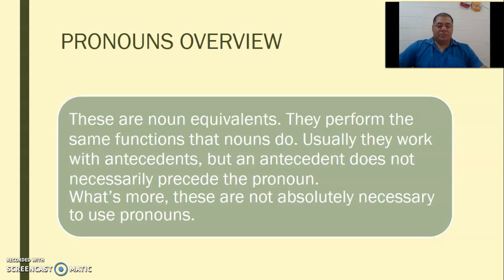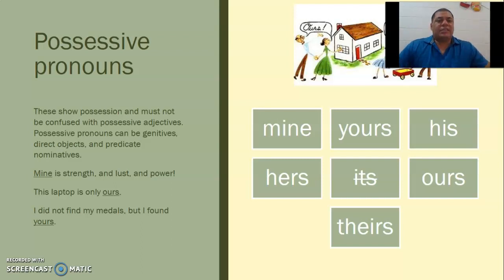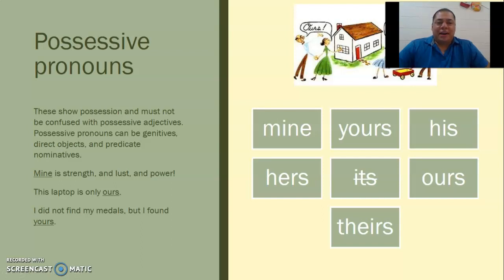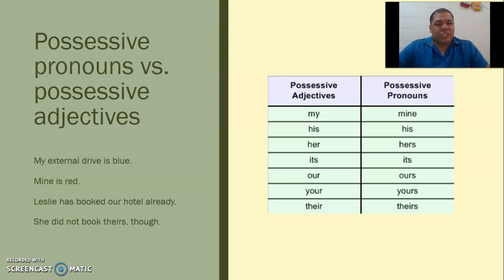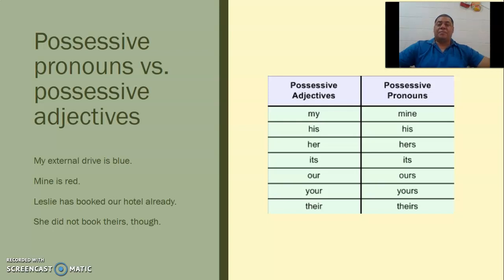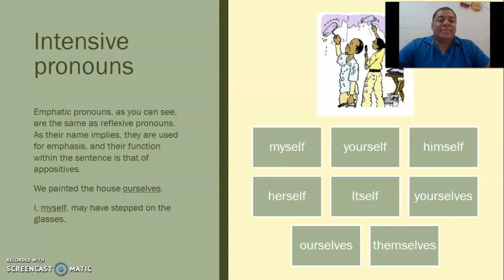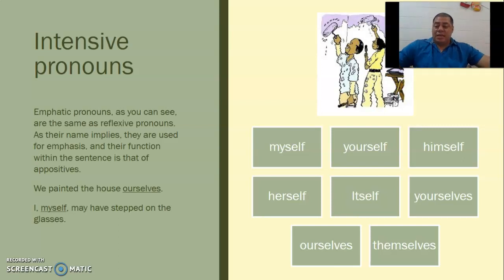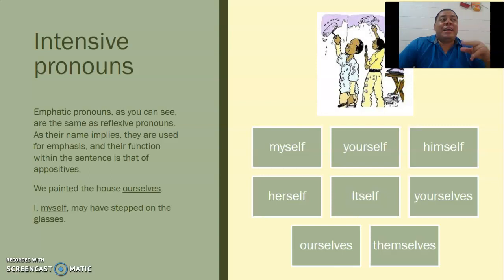PRONOUNS 2: POSSESSIVE, REFLEXIVE, AND INTENSIVE PRONS